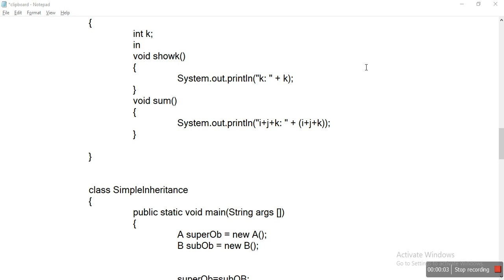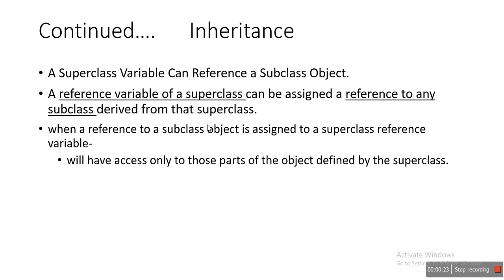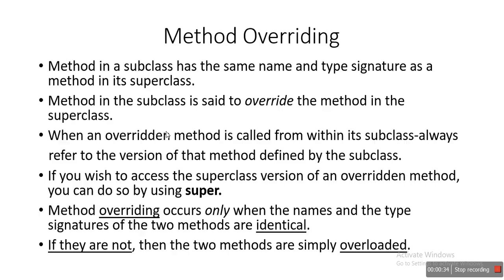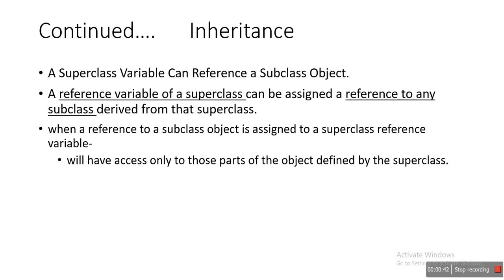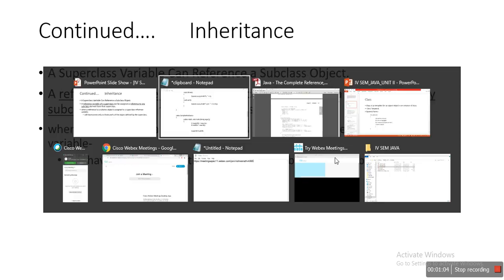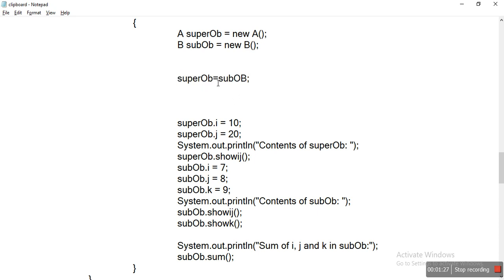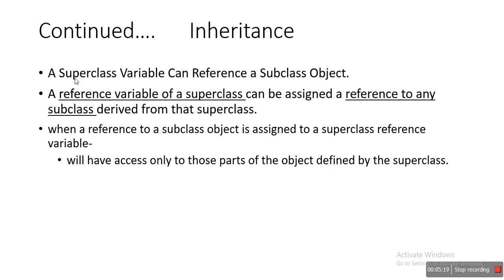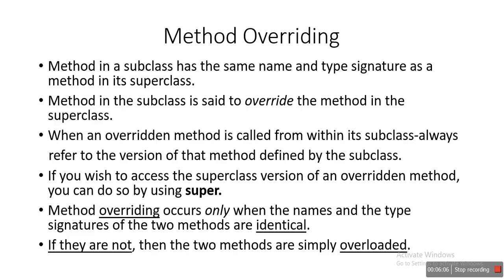Inheritance Part2 and Method Overriding